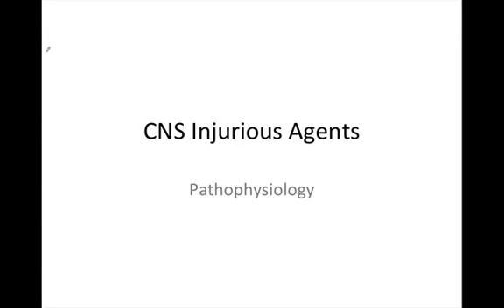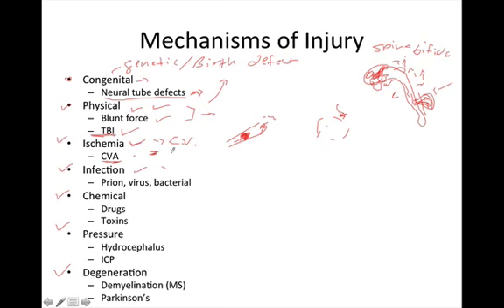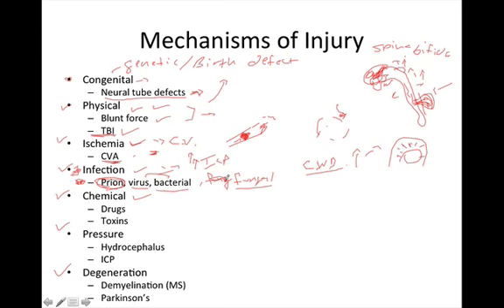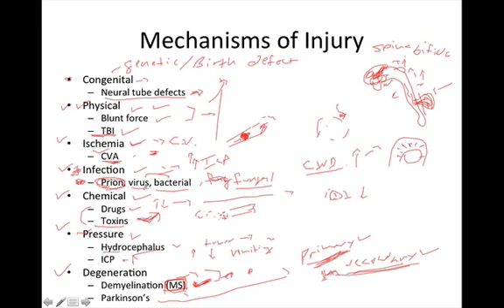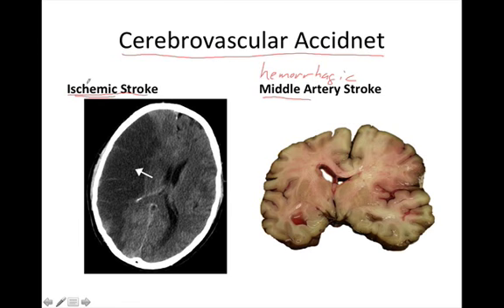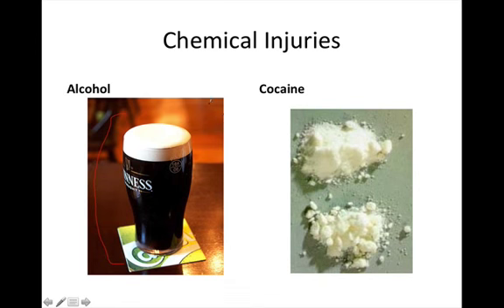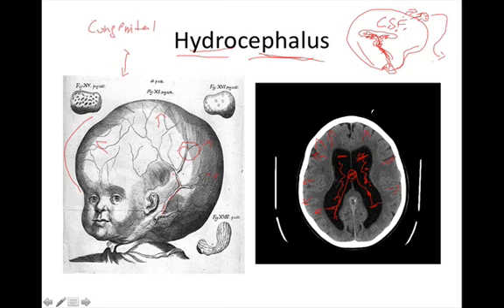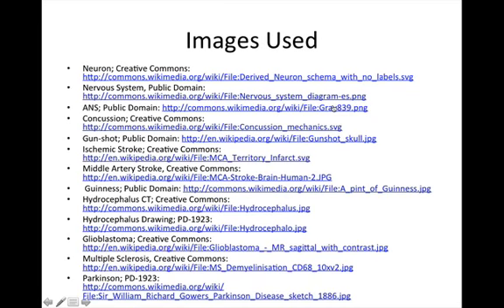CNS Injurious Agents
This video covers common injurious agents of the central nervous system with some examples of each.